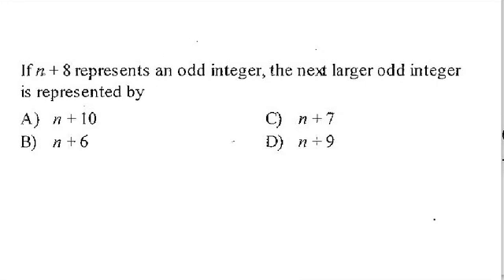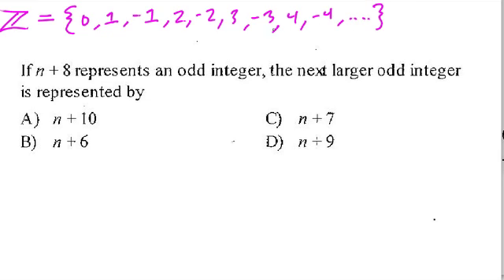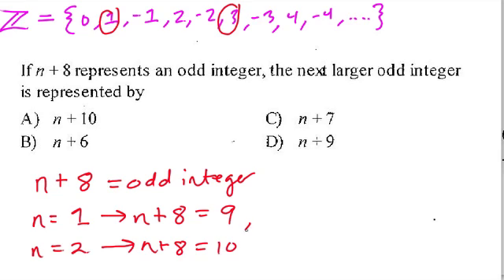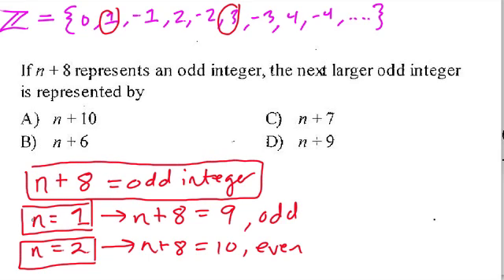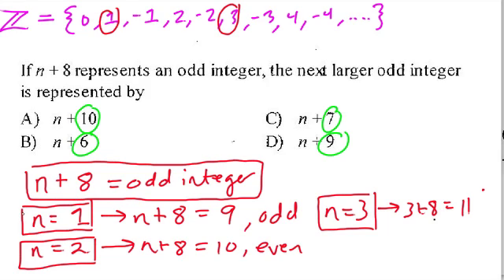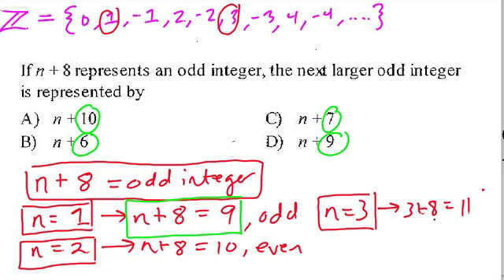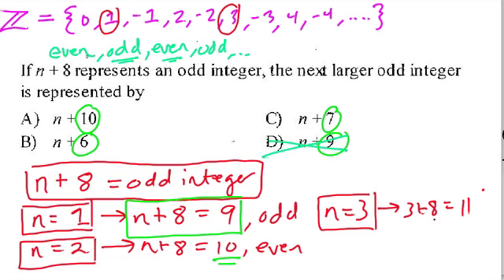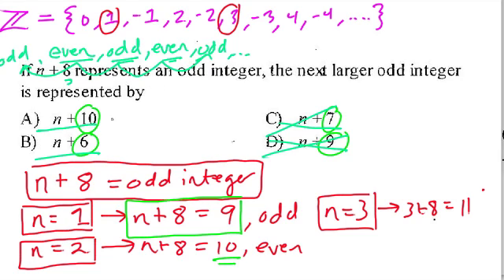Odd Integers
Practice with functions and odd integers